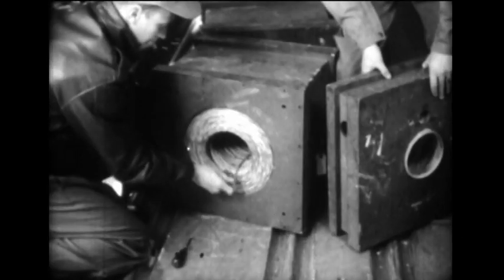WWII Aerial Wirelaying from a C-47 Skytrain aircraft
Laying telephone wire over rugged enemy territory from a C-47 Skymaster aircraft.

From the 16mm film collection of Lockheed test pilot Neil Anderson via his family.